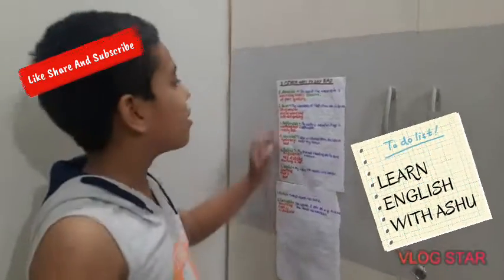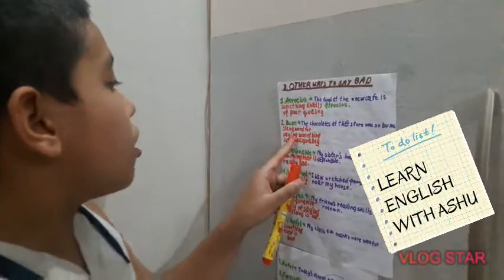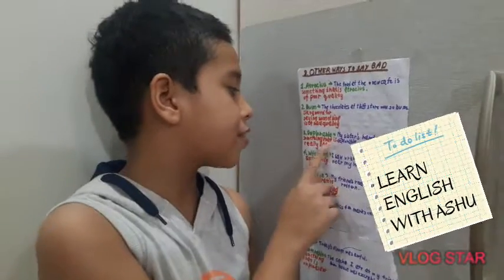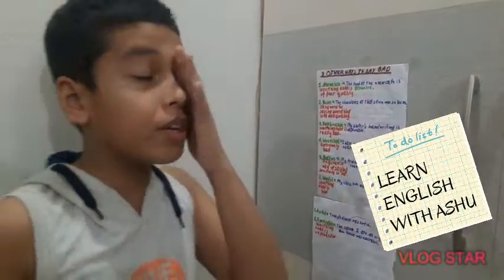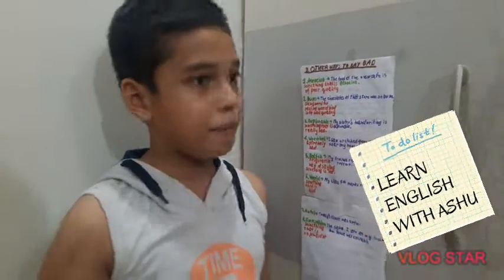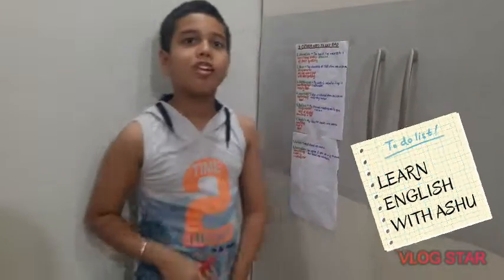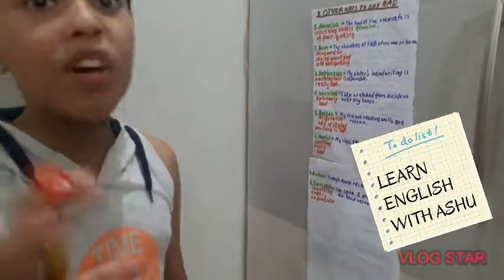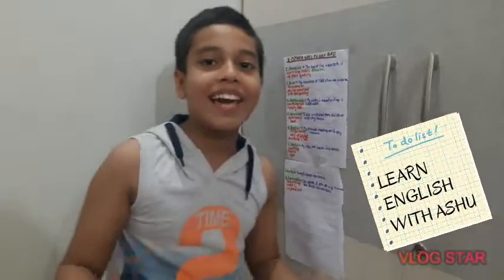Stop Saying bad # 8 Different ways to say bad#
Stop saying boring bad start using the words which I have taught you in the lesson so watch the vedio  seriously and watch it till the end